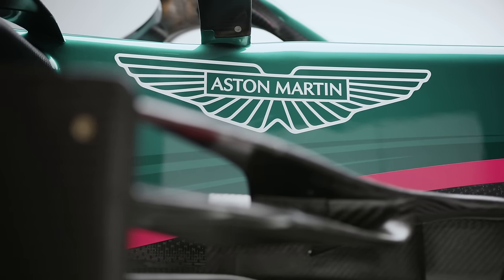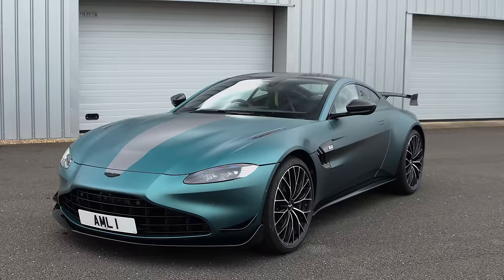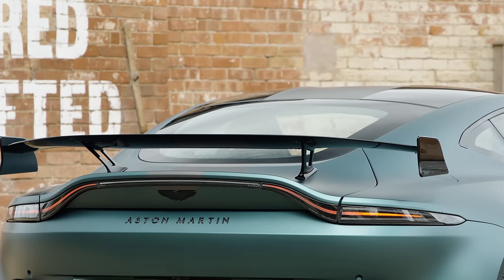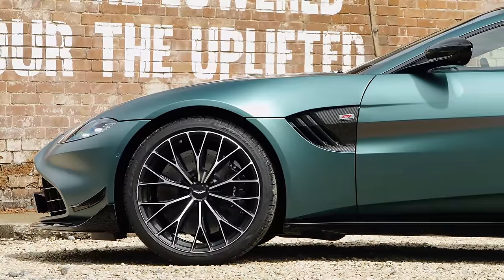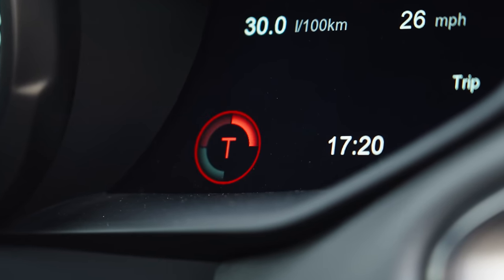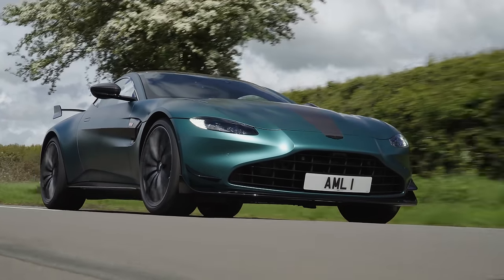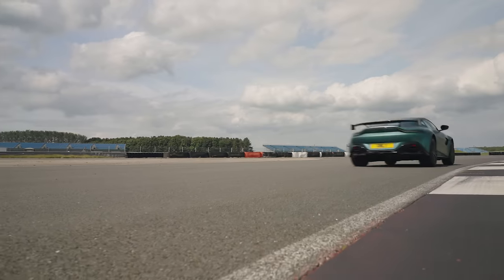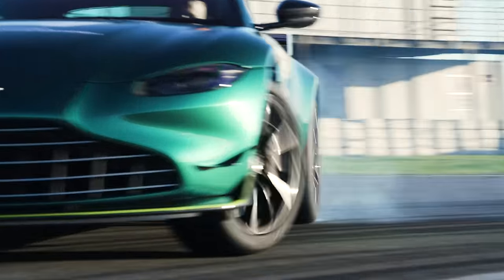NEW Aston Martin Vantage F1 Edition: Track & Road Review | Carfection 4K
Henry Catchpole drives Aston's most track-focused production Vantage yet, based off the Official Safety Car of Formula 1.